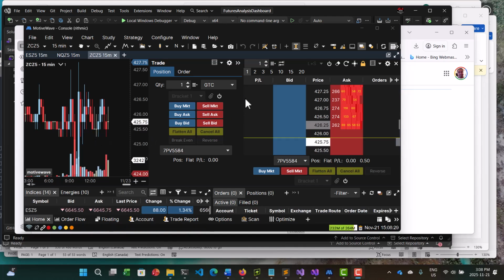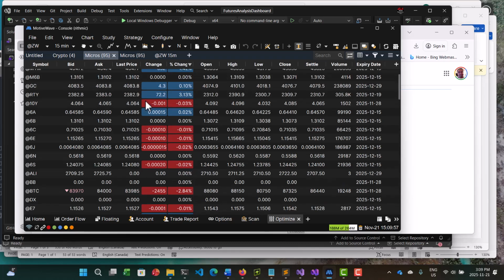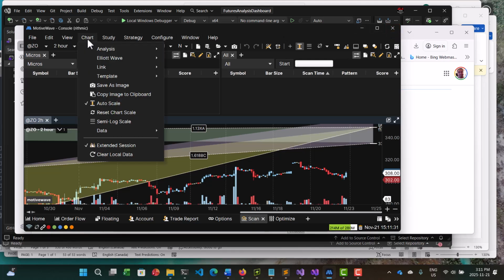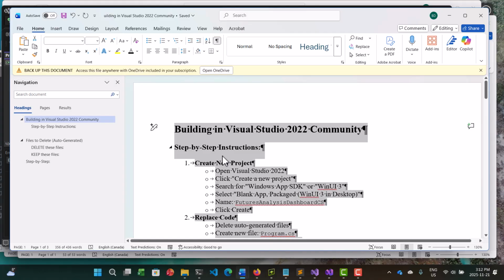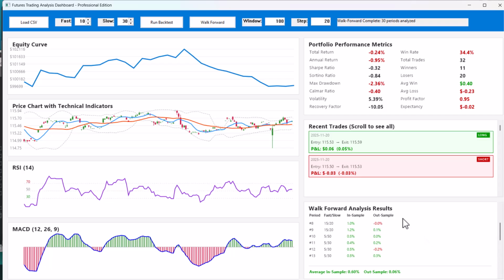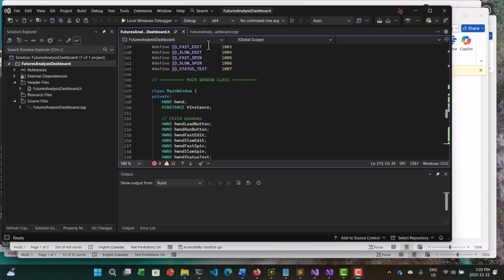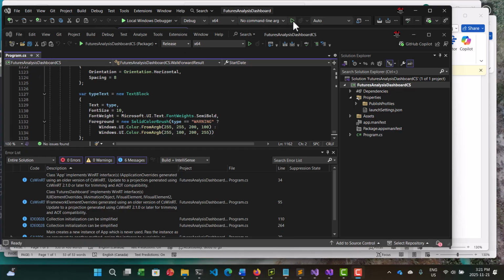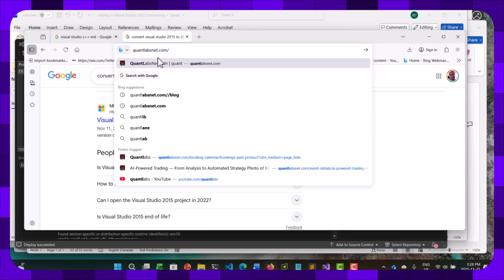Ultimate Algorithmic Trading Stack: C++, Rhythmic API & AI (Claude 4.5)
Are you hitting a wall with Python for live algorithmic trading? In this in-depth video, I reveal why I was forced to abandon Python for production trading and embrace the power of C++ and C# for direct market access with the Rhythmic API. This is not a theoretical discussion; this is my complete, real-world workflow from start to finish.

I'll show you how I use MotiveWave for advanced market scanning, how I leverage the incredible power of Claude 4.5 AI to write complex C++ and C# code, and I'll demo the final backtesting and walk-forward analysis dashboards that the AI helped me build from scratch. If you've ever been told that AI can't be used for serious programming, this video will prove them wrong.

This is the unfiltered truth about what it takes to build a professional-grade quantitative trading system in today's market.

📈 WHAT YOU WILL LEARN IN THIS VIDEO:

The Python Paradox: Why Python is great for research but fails for mission-critical order execution.

The Rhythmic API Mandate: The real reason you're forced into C++ or C# for reliable futures trading.

My MotiveWave Strategy: How I use harmonic patterns and a 2-hour timeframe to scan 95+ instruments for mean-reversion trades.

The AI Revolution: A live look at how Claude 4.5 AI generated 100% of the code for my C++ and C# dashboards, including complex UI and backtesting logic.

C++ Dashboard Demo: See the high-performance C++ application in action, running a backtest on real market data.

C# Dashboard Demo: A walkthrough of the user-friendly C# (WinUI 3) dashboard, complete with a powerful walk-forward analysis feature.

Backtesting vs. Walk-Forward: Understand why walk-forward optimization is crucial for building robust strategies that don't fail live.

The "Secret" to AI Coding: Why success with AI isn't about being lazy, but about smart prompting and domain expertise.

🕒 TIMESTAMPS / CHAPTERS:
0:00 - Introduction: The Tools of a Modern Quant Trader
0:55 - The Rhythmic API "Forcing Function"
1:30 - The Critical Flaw of Using Python for Live Orders
1:50 - Why I'm Avoiding Protobuf, Python & JavaScript APIs
2:38 - The Strategic Front-End: My MotiveWave 7 Workflow
3:45 - How I Scan for High-Probability Harmonic Patterns
5:34 - Exporting Market Data from MotiveWave (The CSV Bridge)
6:15 - The AI Revolution: Proving the Skeptics Wrong
8:36 - The Most Important Skill for Using AI in Coding
9:55 - AI Debugging: How Claude 4.5 Solves Problems Instantly
10:31 - DEMO: The C# WinUI 3 Trading Dashboard
11:54 - DEMO: C# Walk-Forward Analysis & Performance Metrics
12:58 - How to Get This EXACT Code & My Pre-Configured Projects
13:30 - Don't Miss This: Black Friday 75% OFF Deal
14:05 - Final Thoughts: C# vs C++ for the Rhythmic API

💻 GET THE CODE & JOIN THE ELITE COMMUNITY:
The C++ and C# Visual Studio projects, AI configuration guides, and all source code shown in this video are available exclusively to my QuantLabs Elite members. Take the next step in your quantitative trading journey.

[Link to your Black Friday pricing page]